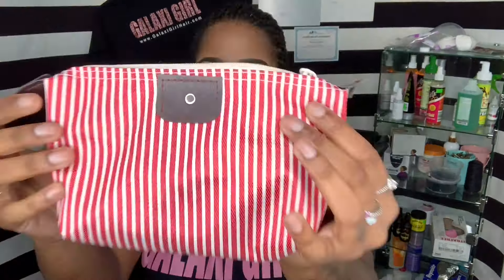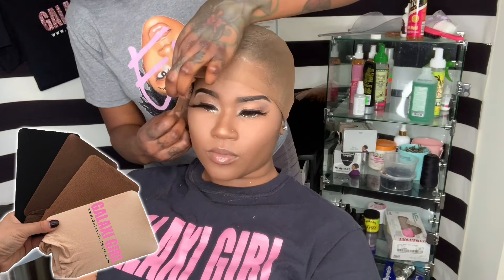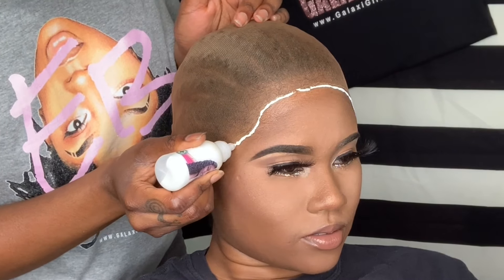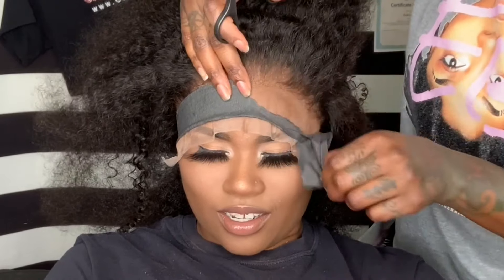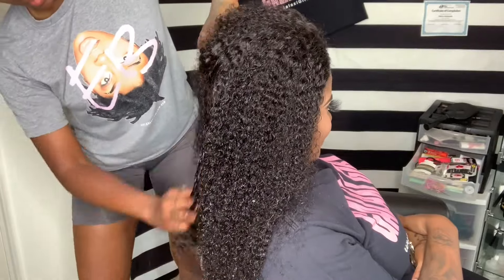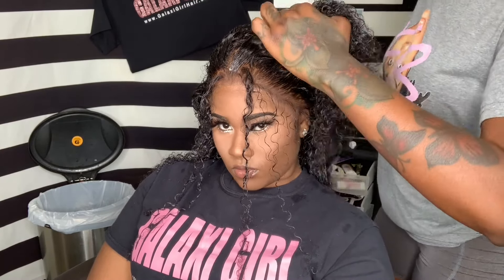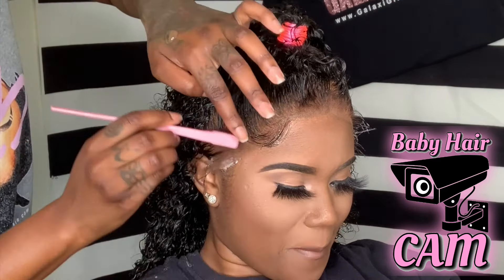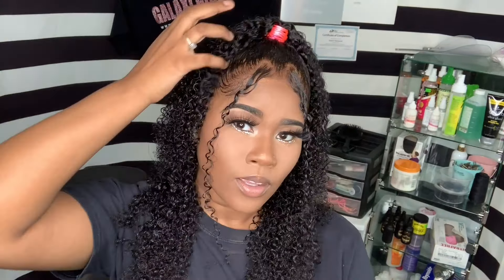Kinky Curly Lace Wig Install💦 | Rose Hair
╠ ╳╳╳╳╳╳╳ ⚜️ Rosehair ⚜️ ╳╳╳╳╳╳╳ ╣
Hair info:
RoseHair→  Pre Plucked Swiss 360 Lace Kinky Curly Wig Best Brazilian Human Virgin Hair Wig 18inches 150% Density